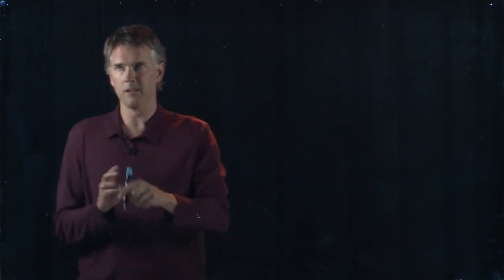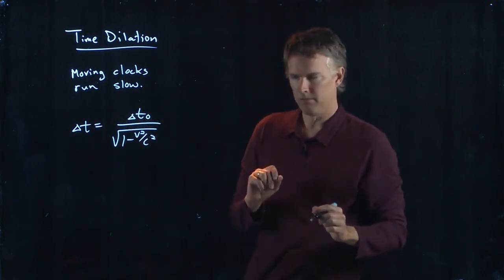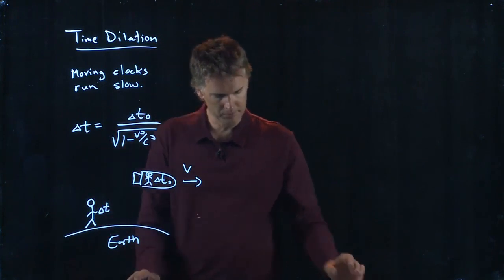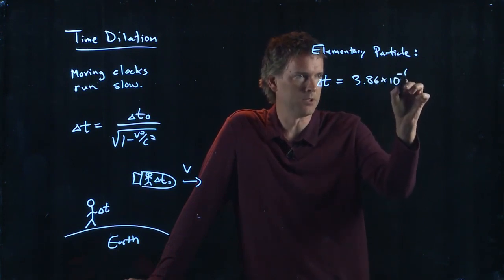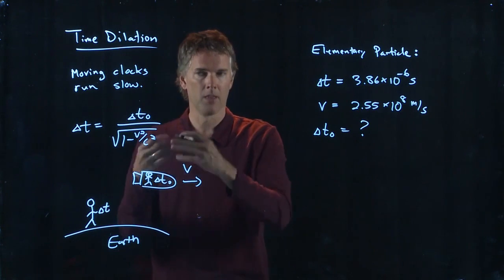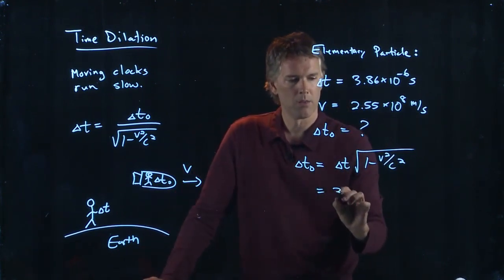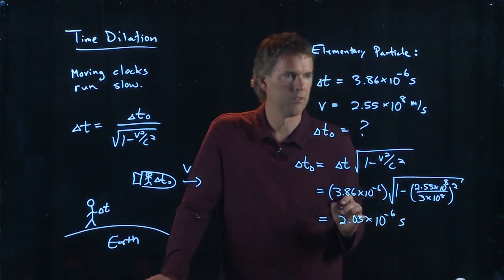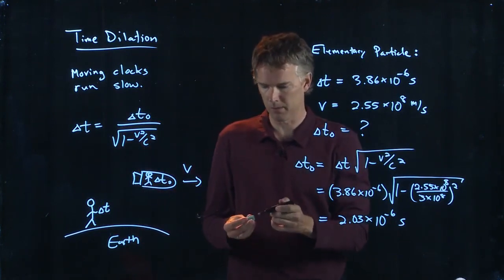Time Dilation | Physics with Professor Matt Anderson | M29-04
What happens to time when you have somebody zipping by in a rocket ship?  Is time something that universally progresses at the same rate for everyone, or is there more to this story?